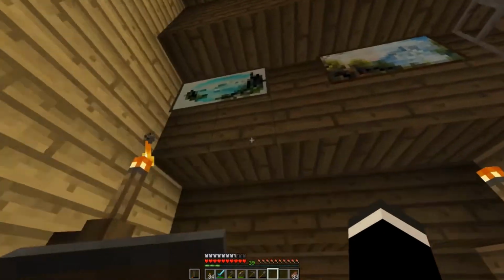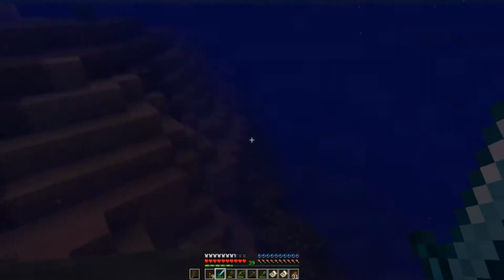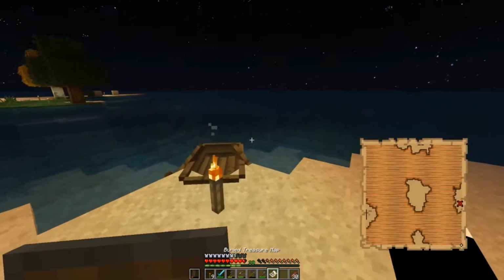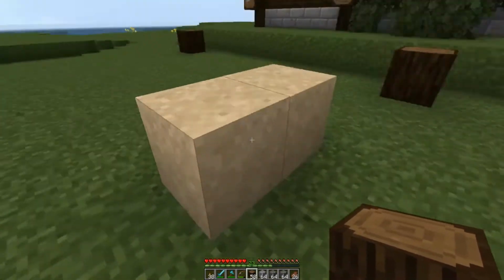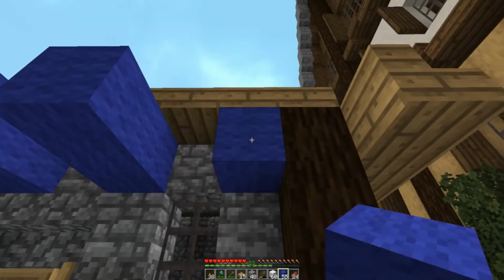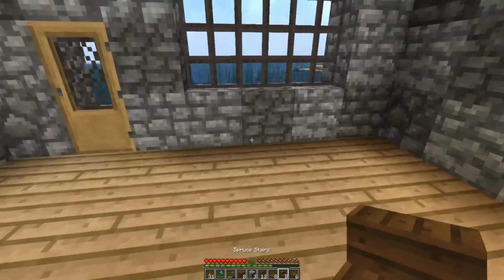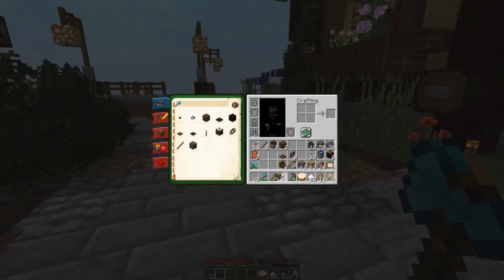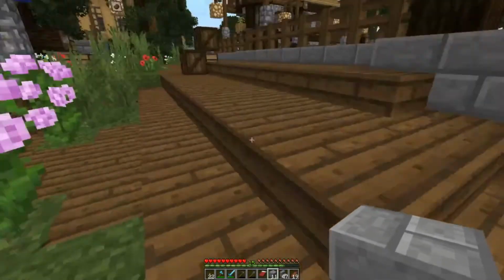Cafe Peony - (Minecraft Survival Let's Play v1.13) - Ep 11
Welcome to my Minecraft Survival Let's Play series. We are building on our island and once 1.14 arrives we can start to move to other areas around the world.

Our island needs a cafe for visitors to get a refreshing drink or tasty meal. Its time to build Cafe Peony.